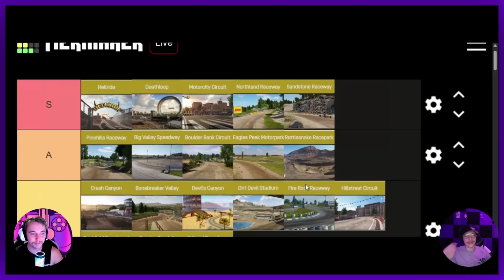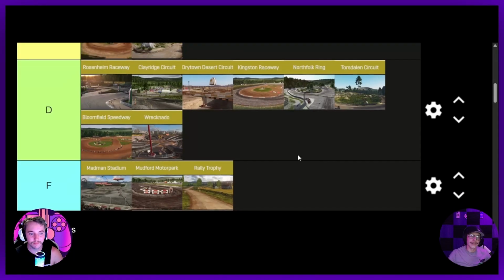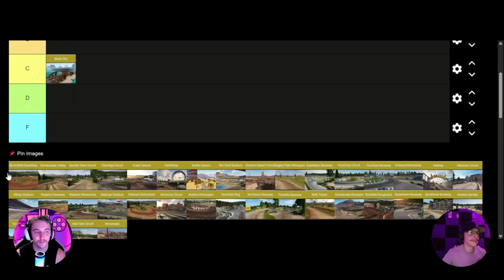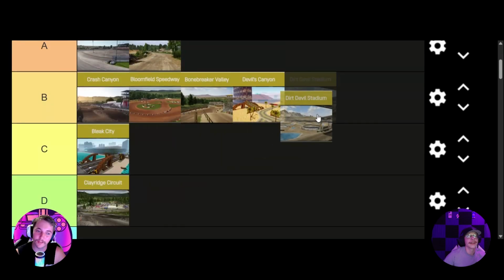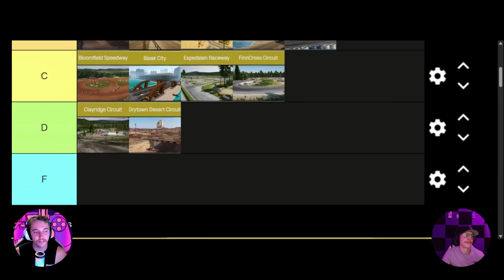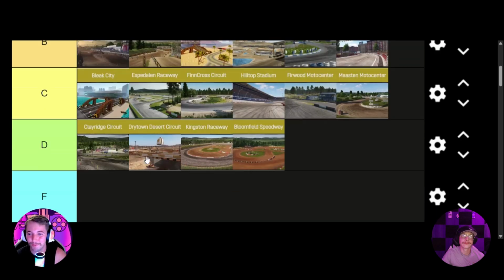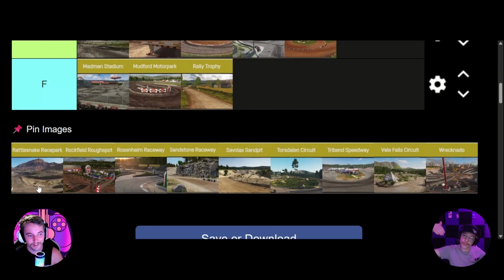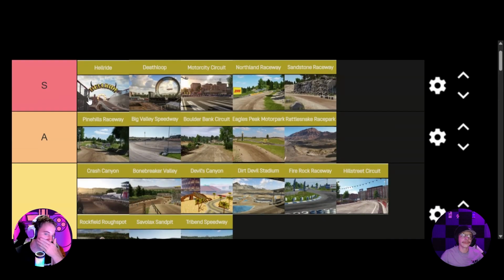New Car Reveal! / Wreckfest Tier List